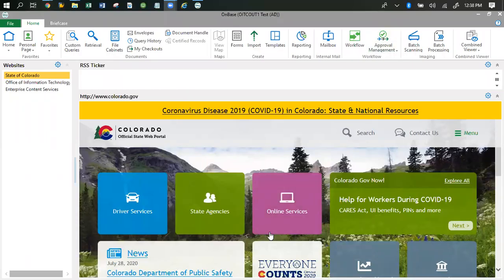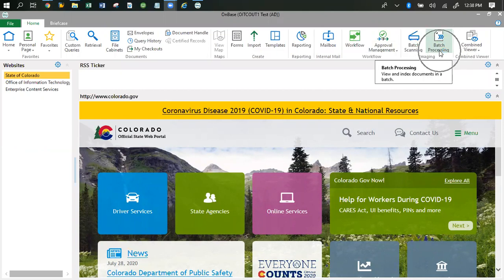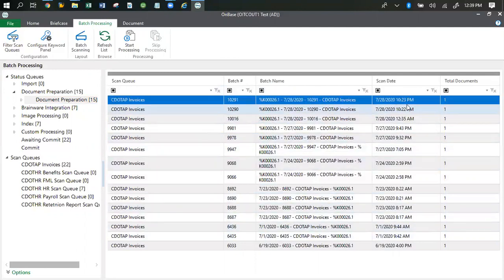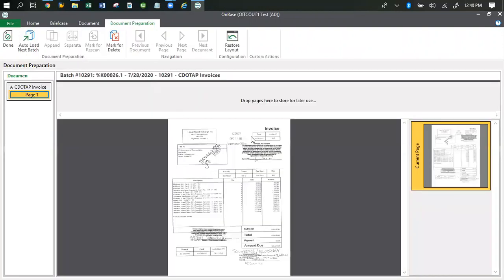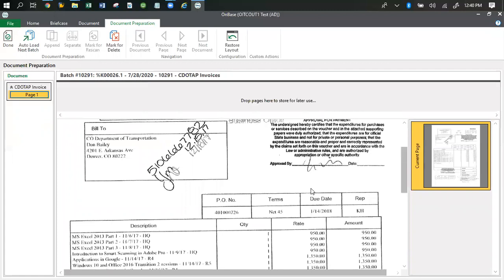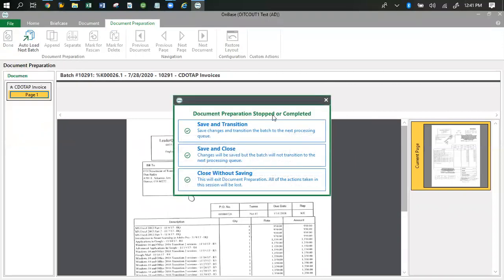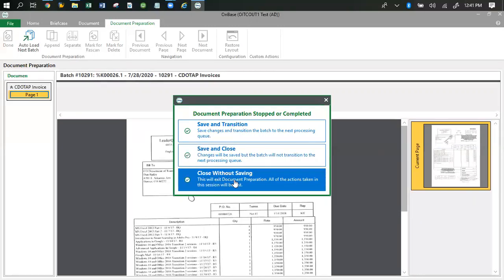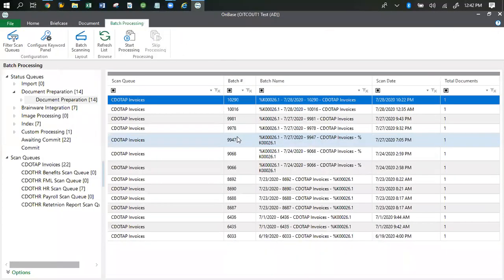OnBase - How to Submit an Invoice for Batch Processing